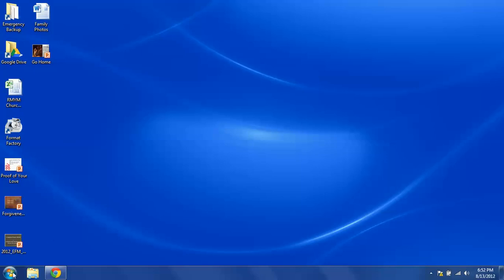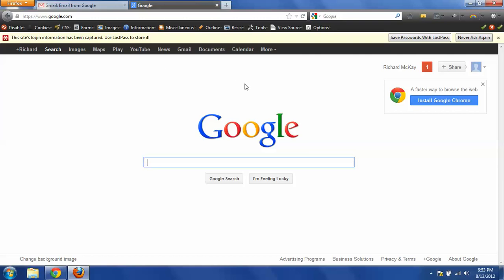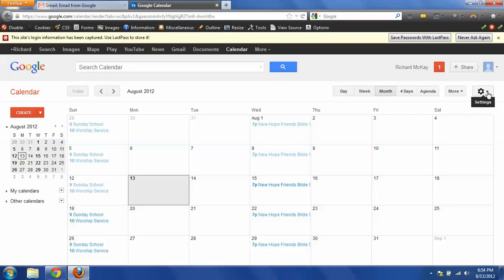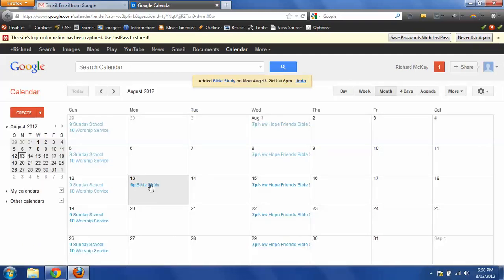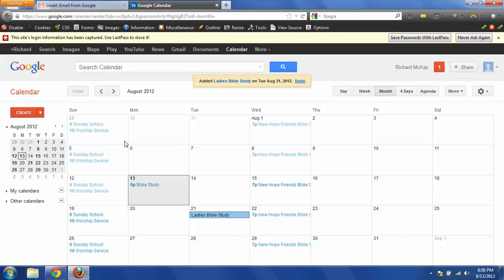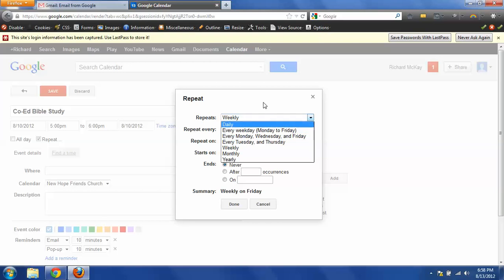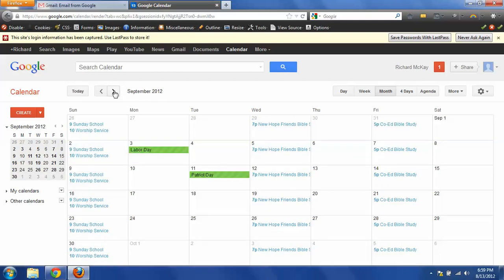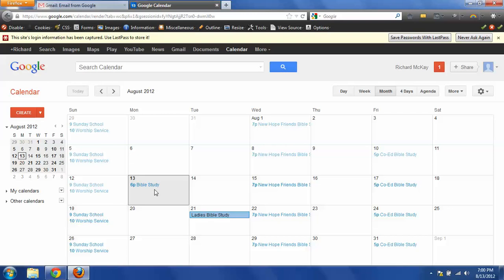How to set up Google Calendar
Simple tutorial on how to set up a Google Calendar for your company.